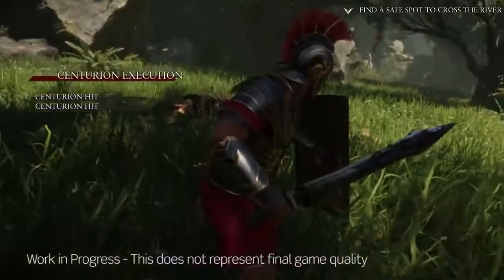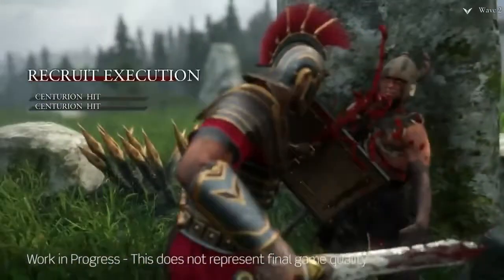Ryse: Hijo de Roma, El Combate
Crytek desvela los detalles del sistema de combate que tendrá Ryse: Hijo de Roma en este diario de desarrollo.